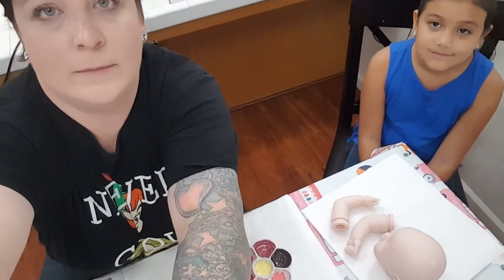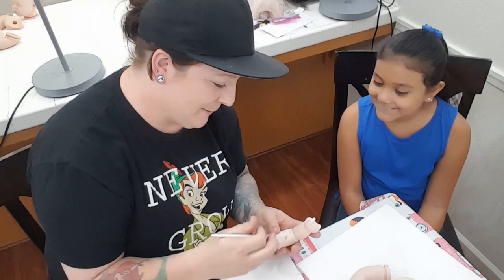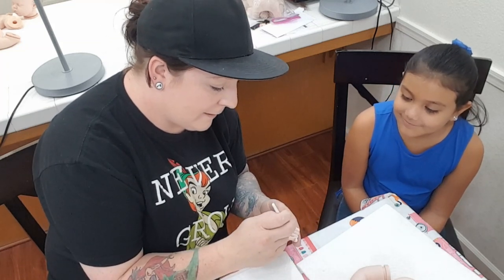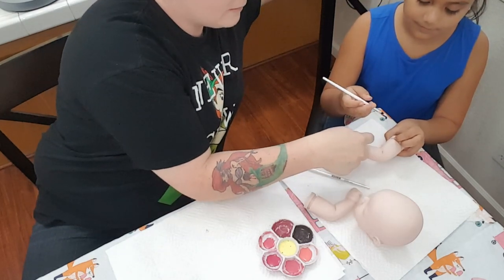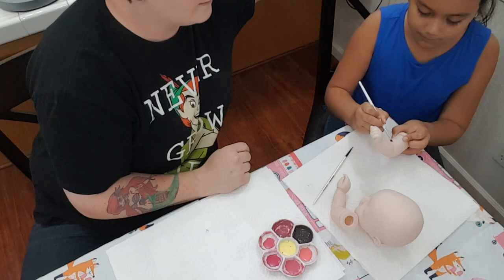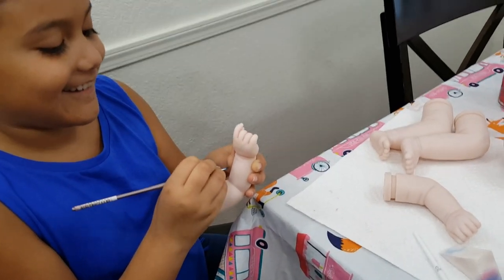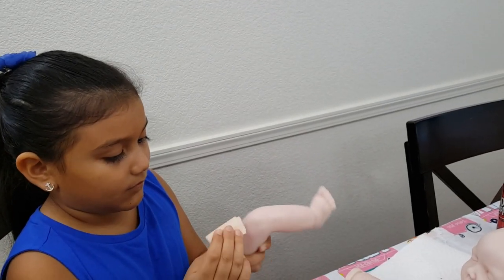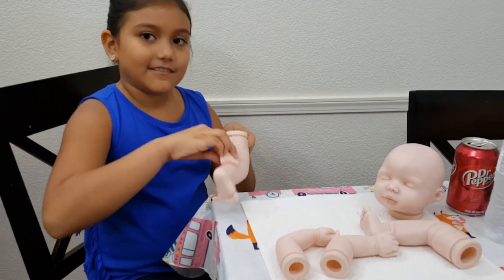9 YO Reborn Artist In THE Making! Nadia Painting Her Reborn Baby Doll! Part 2! FIRST Time!